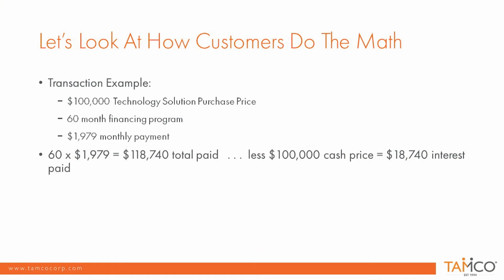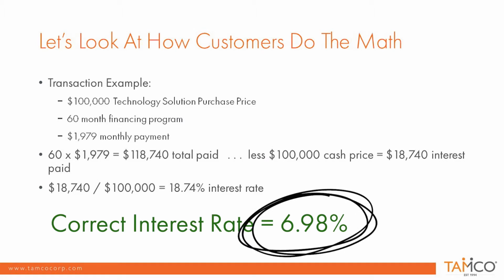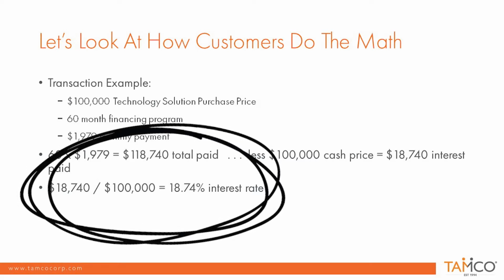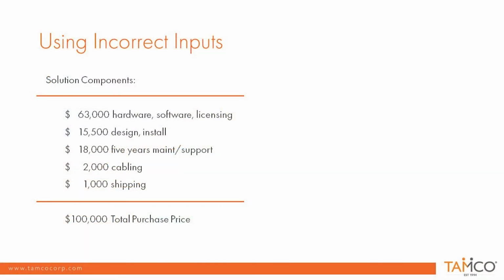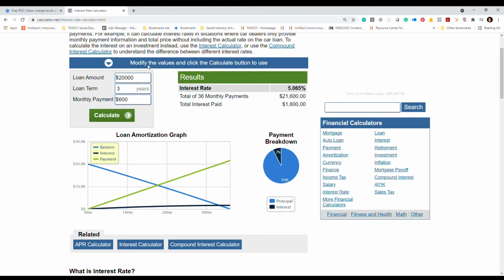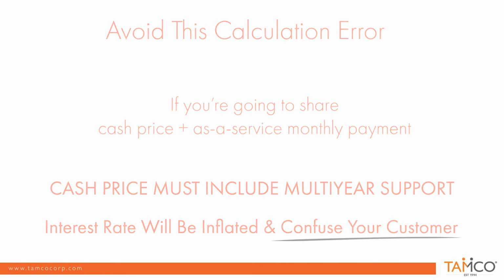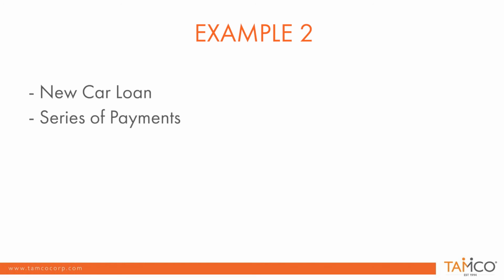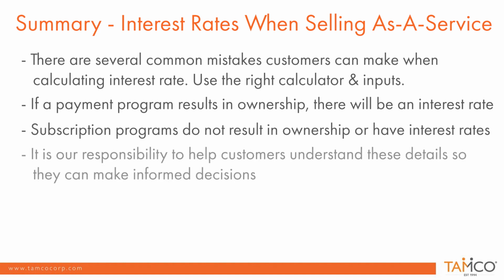Section 1: The Problem With Interest Rate Is Usually Not Interest Rate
This section will help you, as an integrator better advise your customer on the topic of interest rates, calculations, and when there really isn't an interest rate involved altogether. When considering monthly payment programs like technology-as-a-service, customers often make calculation errors that can lead to bad decisions. This video will dive into how to help them correct this common mistake. Also, we'll walk you through how integrators end up hurting their sale due to skewed numbers they provide to customers when presenting both cash and a monthly payment quote. And lastly, this section will walk you through the details of how a technology as-a-service solution actually does not have an interest rate entirely.

To learn more about technology-as-a-service and financing for AV and security solutions